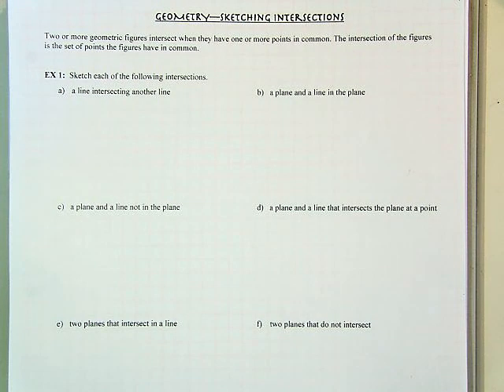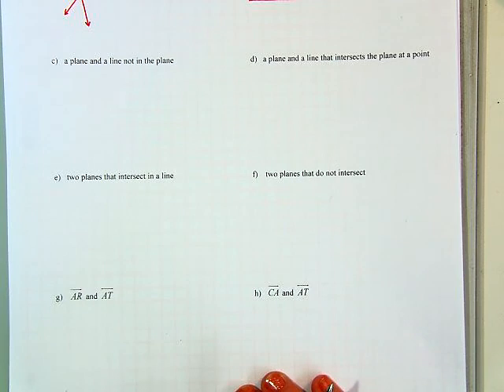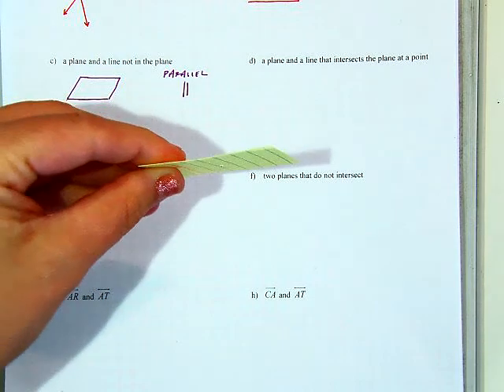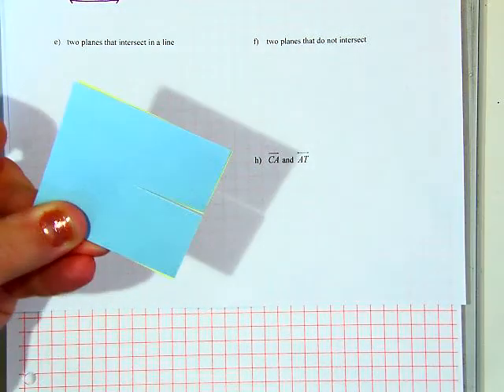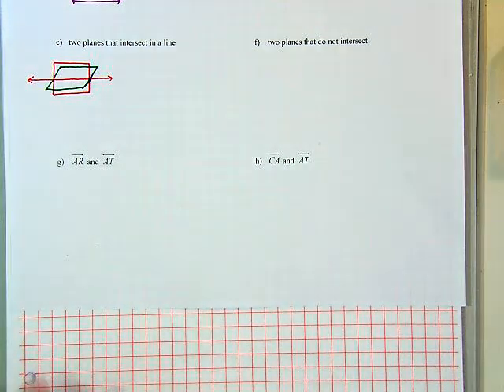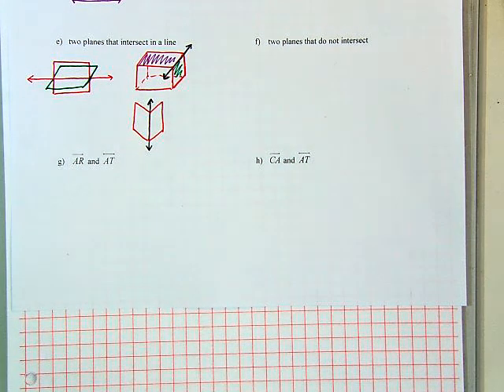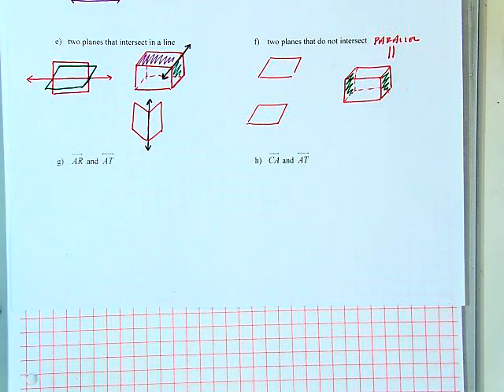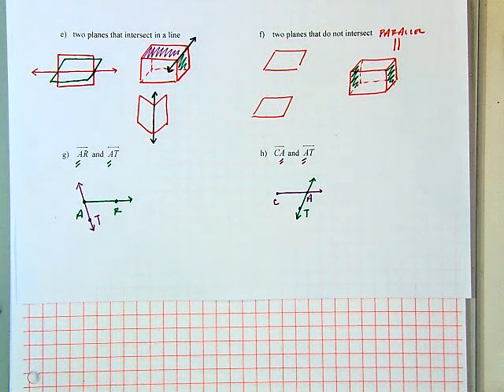Geometry Sketching Intersections